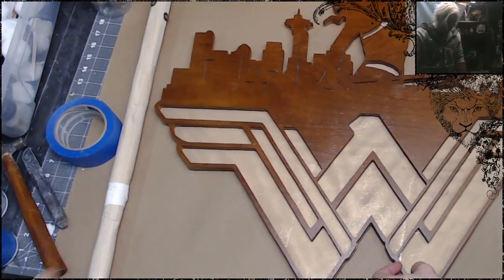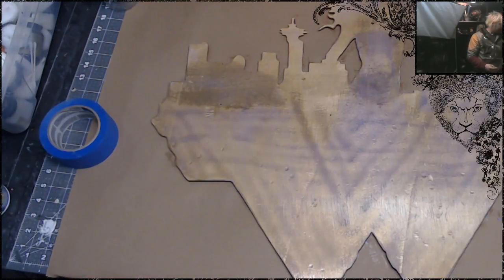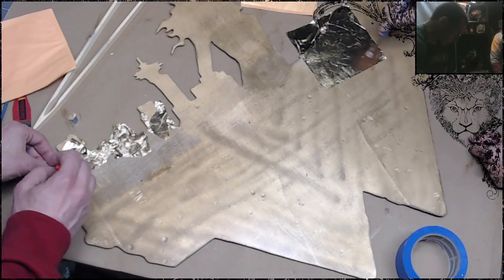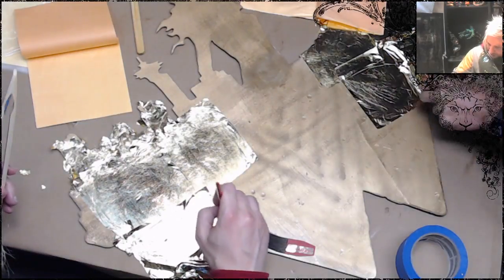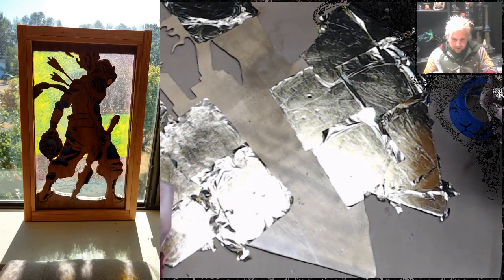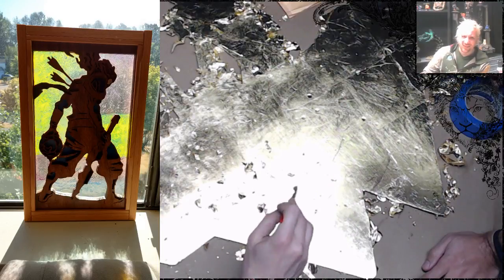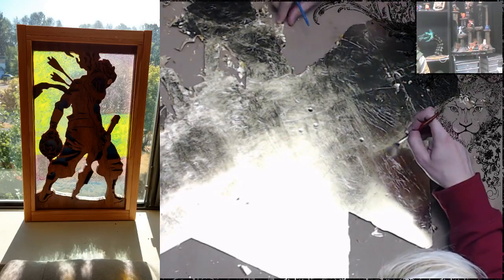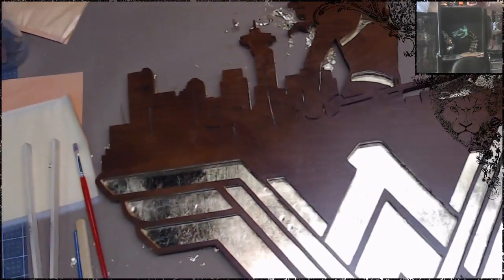Live Fake Gold Leaf Demo (Wonder Woman Insignia for Charity)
Pat came over so I could help him make his project shine